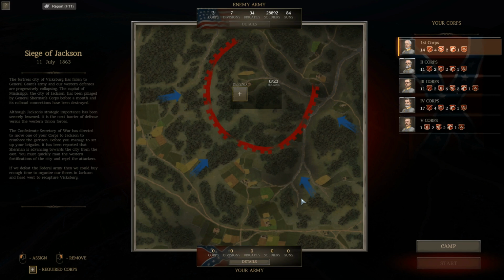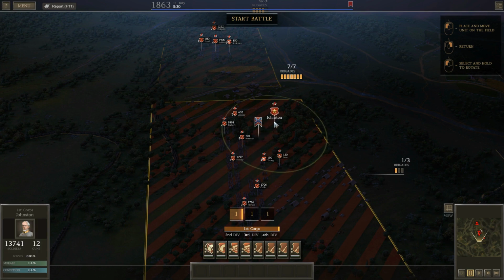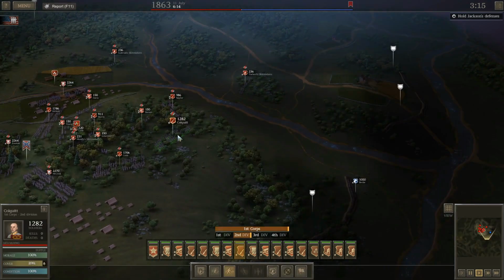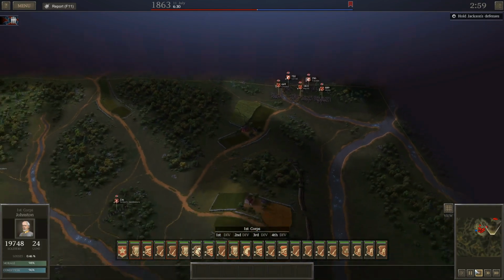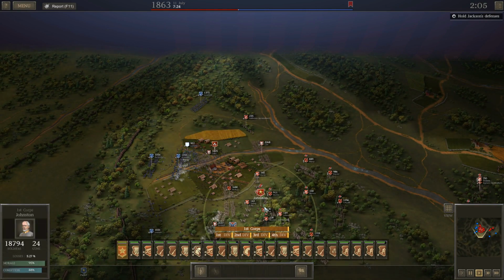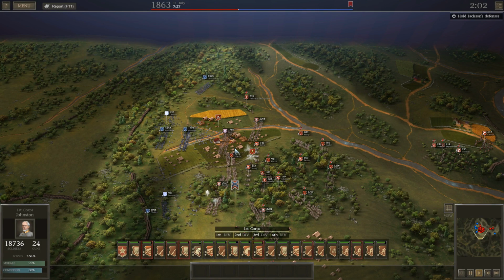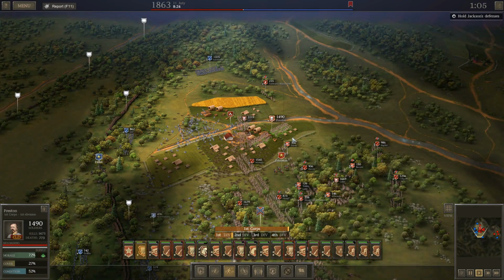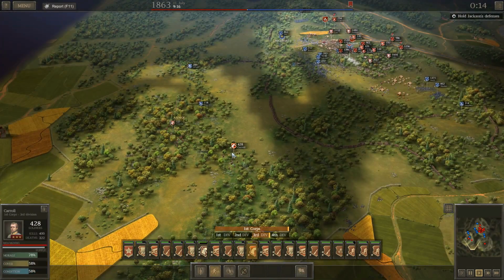Ultimate General: Civil War - Patch v0.80 - Confederate - Siege of Jackson - Brigadier General